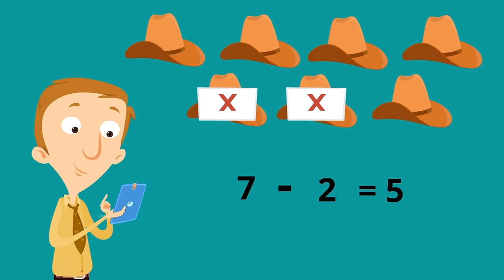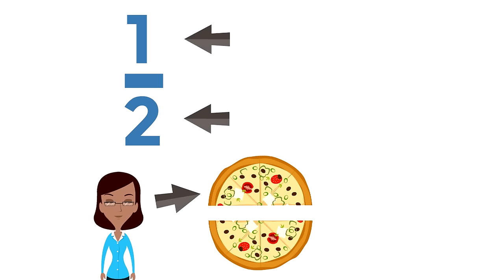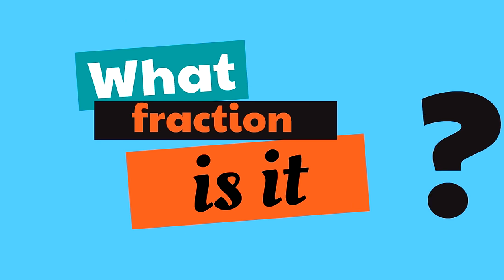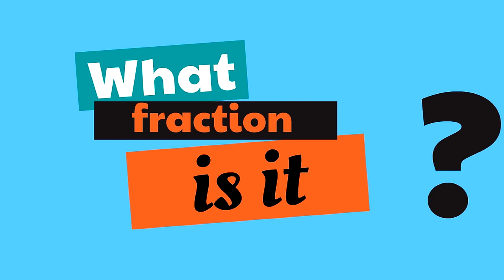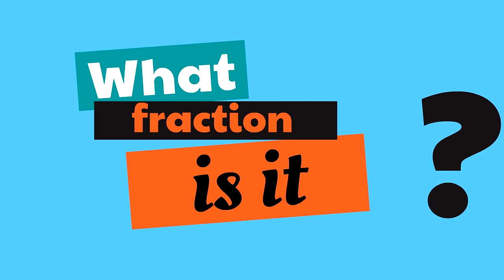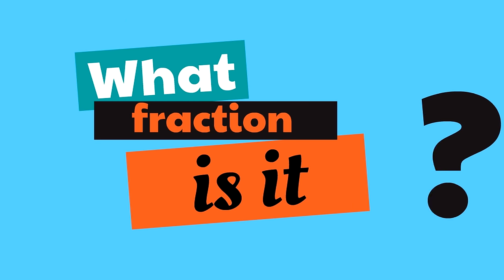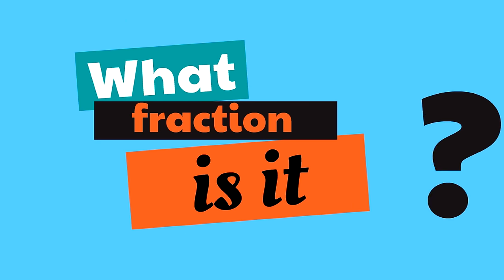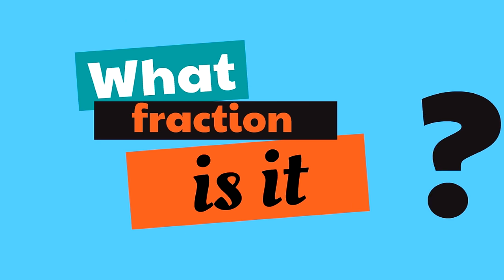Math Learning Videos Compilation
This compilation of math learning videos for kids is from our very first live stream! We had technical difficulties in the first few minutes, which is why the archived recording starts partway through the stream. We hope you enjoyed the video and we hope to see YOU the next time we live stream!

Kids Learning Videos | Math (Addition, Subtraction and More!)